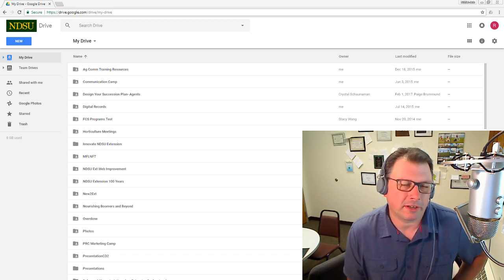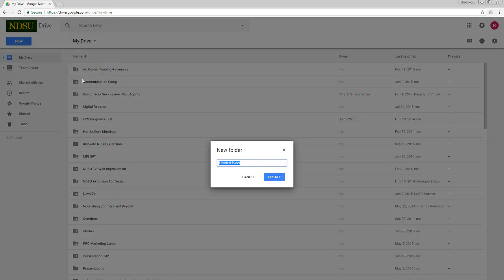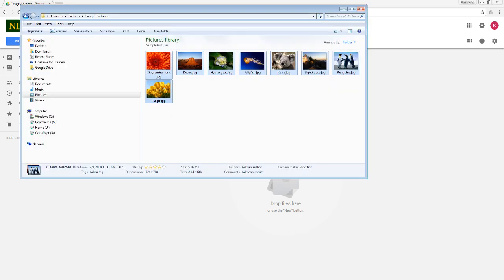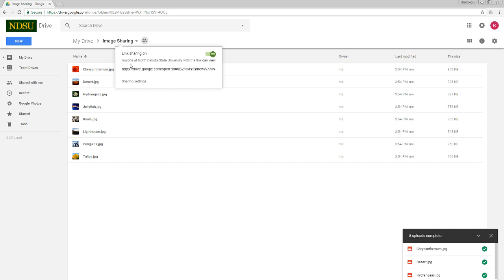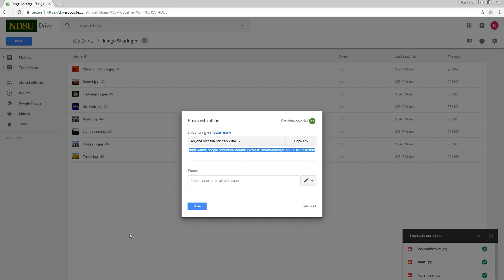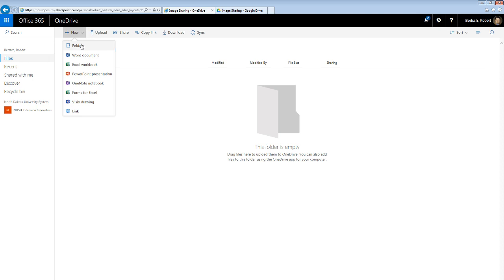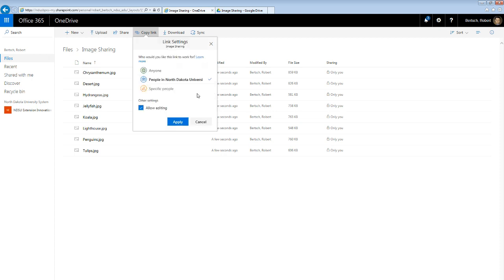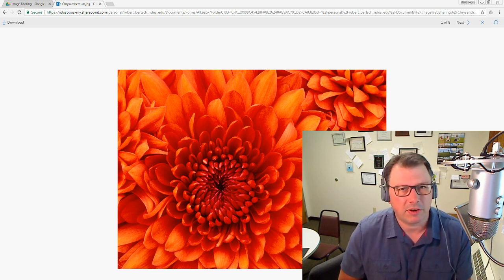Sharing Photos With Just a Link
See how to share a folder of photos with just a link using NDSU Google Drive or NDSU OneDrive.